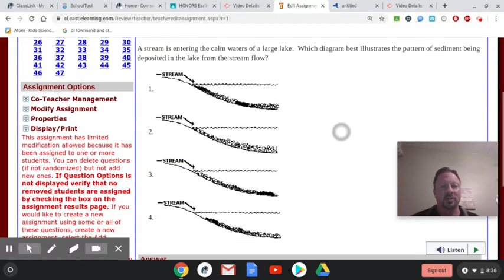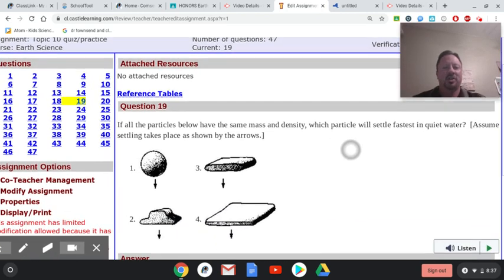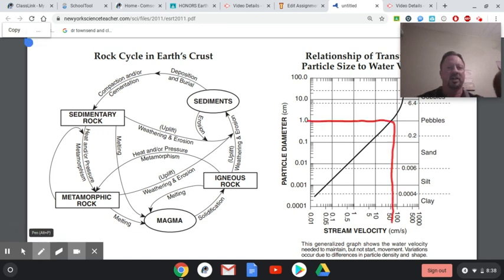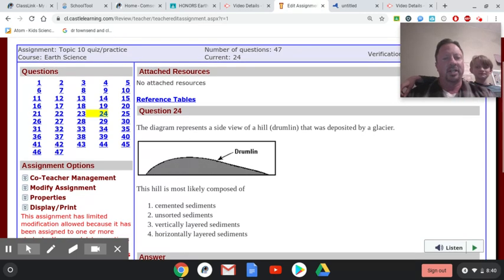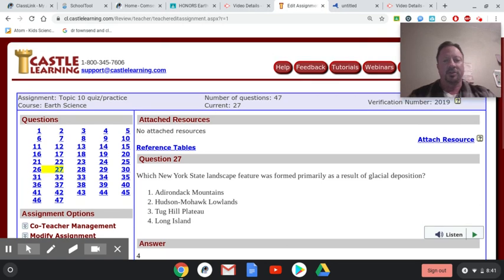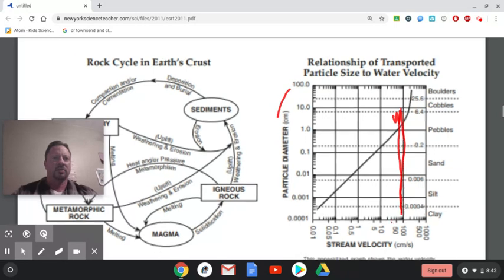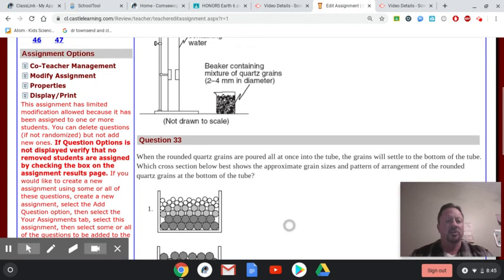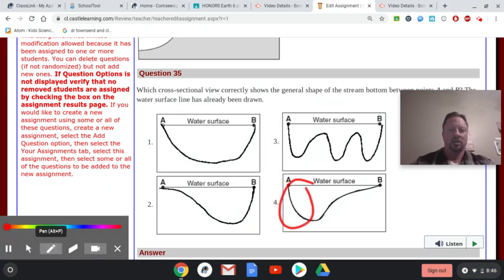Untitled: Mar 18, 2020 8:46 PM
deposition practice part 2